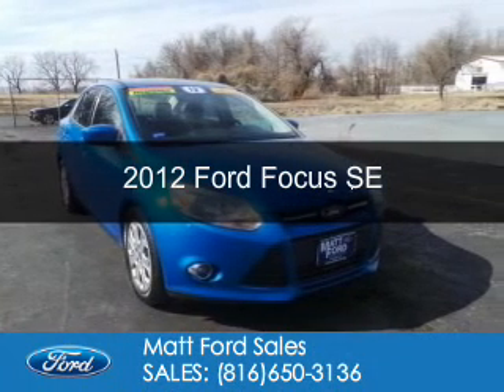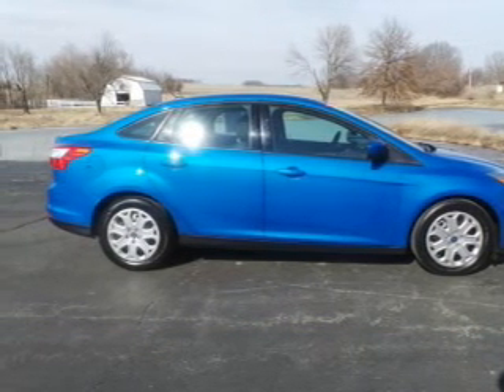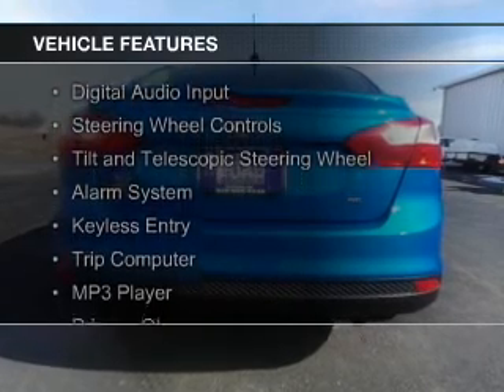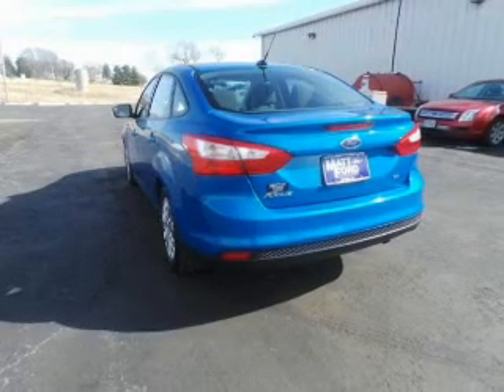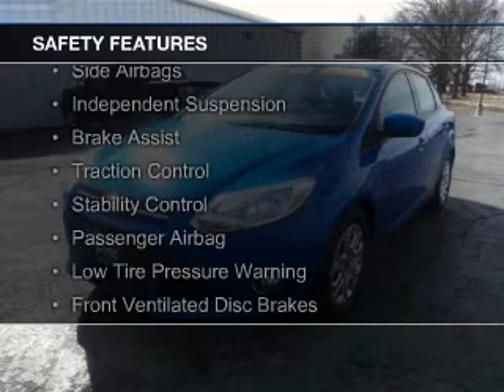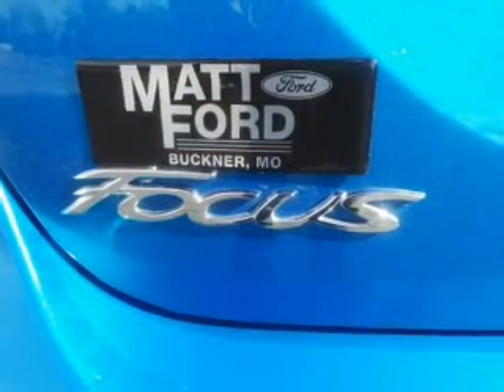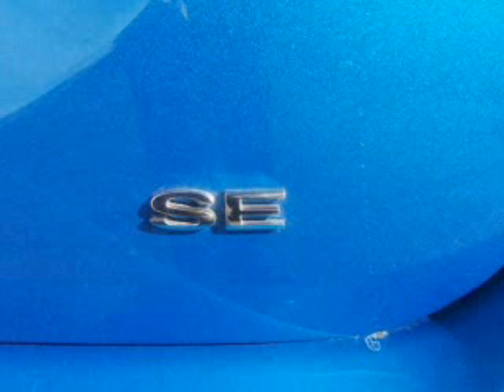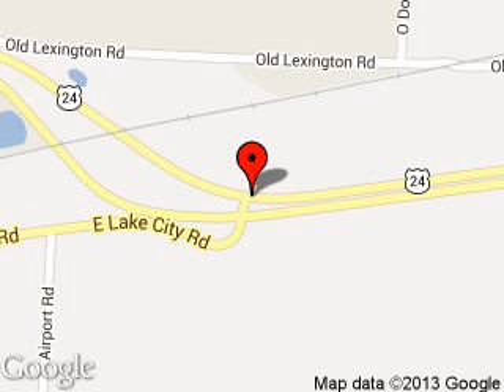2012 Ford Focus - Buckner MO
Phone:
Year: 2012
Make: Ford
Model: Focus
Trim: SE
Engine: 2.0 liter inline 4 cylinder 16 valve
Transmission: 6-Speed Automatic with Auto-Shift
Color: Blue Candy Metallic
Mileage: 43393
Address:
29906 E. U.S. 24 Hwy.